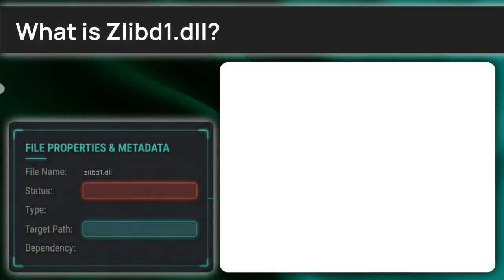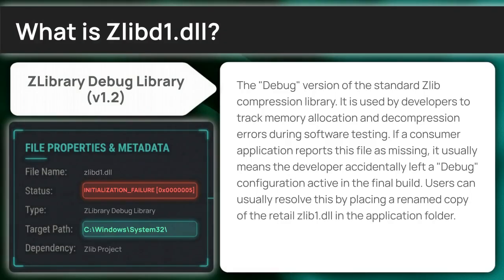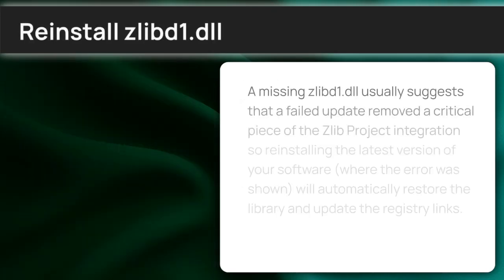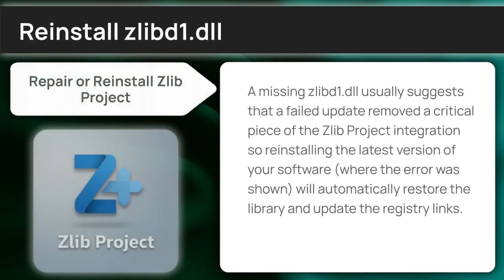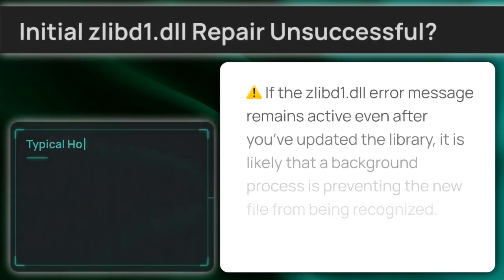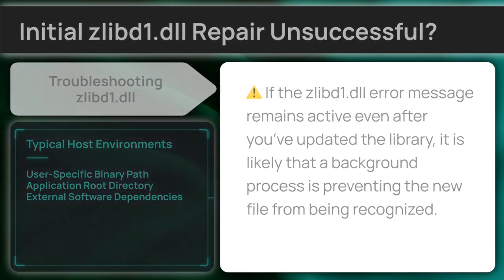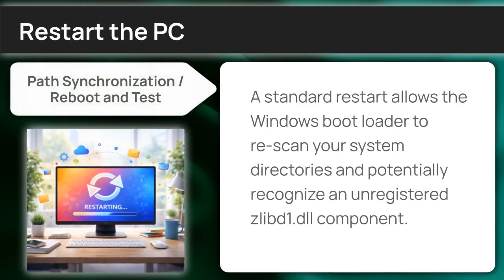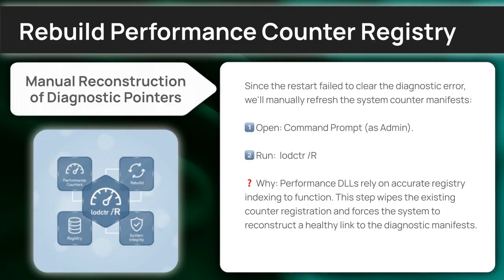zlibd1.dll Error? Quick Fix for Module Missing!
Zlibd1.dll: Instructions to Repair Compatibility Issues Caused by Missing or Corrupt DLLs in Zlib Project. 🛠️⚙️ Optional third-party software associated with this issue is available

Running into a 'Zlibd1.dll not found' error? This usually means Windows can’t locate or register a required component that Zlib Project depends on.

What is Zlibd1.dll? The "Debug" version of the standard Zlib compression library. It is used by developers to track memory allocation and decompression errors during software testing. If a consumer application reports this file as missing, it usually means the developer accidentally left a "Debug" configuration active in the final build. Users can usually resolve this by placing a renamed copy of the retail zlib1.dll in the application folder.

Zlibd1.dll is classified as a Diagnostic Utility Library DLL using the ZLibrary Debug Library interface in Zlib Project. In the following steps, I’ll demonstrate standard troubleshooting procedures that may help restore normal operation.

▶ What we’ll go over:

- Discover more about the zlibd1.dll file
- Optional options for system optimization
- Reconnecting zlibd1.dll components and dependencies

Timestamps:

00:00 - zlibd1.dll Missing Error Fix Windows 10/11
00:19 - What Is zlibd1.dll File and What Does It Do
00:51 - How to Reinstall zlibd1.dll Using Official Methods
01:15 - Restart Your PC for zlibd1.dll Error Fix
01:33 - Rebuild Performance Counters to Fix zlibd1.dll Error
02:13 - Avoid Dangerous DLL Fix Solutions